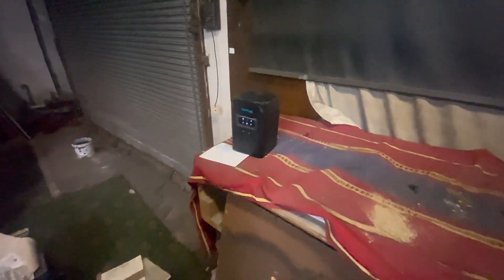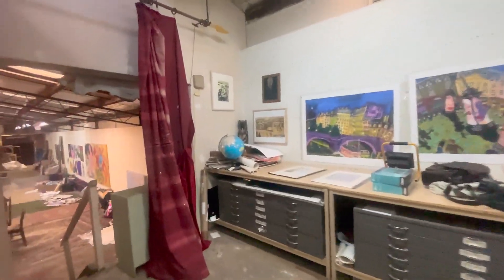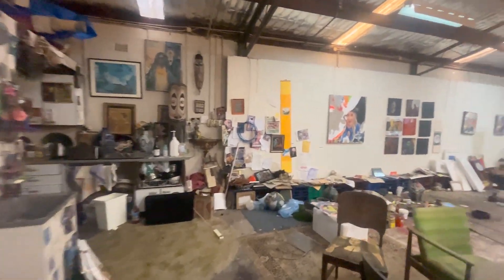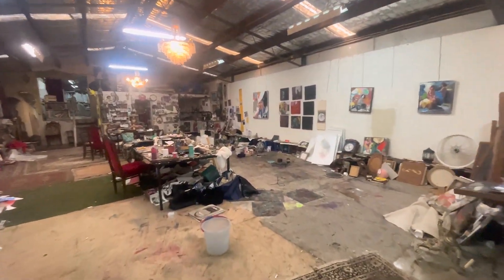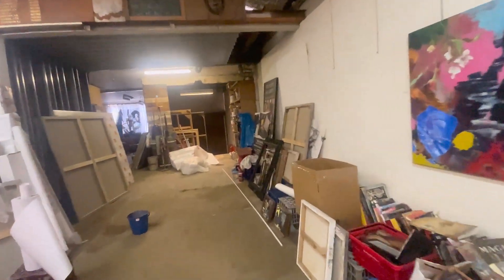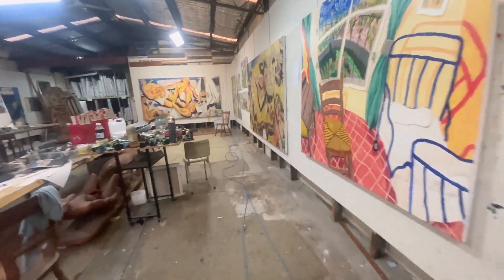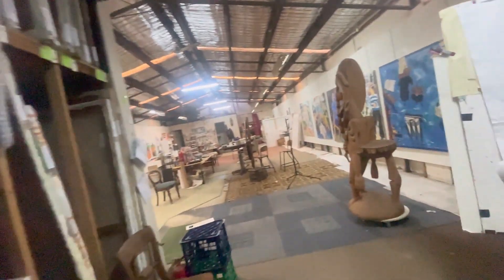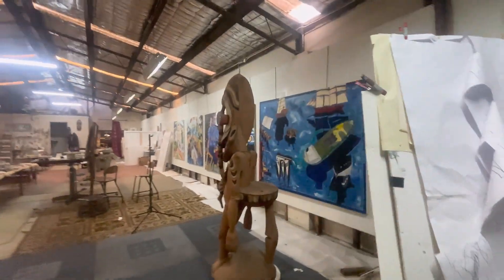Data Cabling Installation for Shared Space In Sydney: Upgrading Connectivity for Multi-User Studios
In this video, Jason from SECURE A COM  walks you through a detailed data cabling installation at a unique multi-user studio located near in Sydney. The studio, home to several artists, required a robust solution to improve their existing NBN service, which was plagued by coverage issues due to a previously concrete-covered pit and inadequate cabling.

Jason outlines the challenges faced, including navigating high ceilings and numerous obstacles within the studio to run approximately 100 meters of Cat 6A cables. The solution involved setting up multiple Wi-Fi routers to ensure reliable internet access for all users, with the option to upgrade to a fibre connection in the future.

Whether you're dealing with similar connectivity issues or looking for expert advice on data cabling installations, this video provides valuable insights into the process and solutions offered by SECURE A COM. If you need professional internet and data cabling services, don't hesitate to reach out via the links provided.